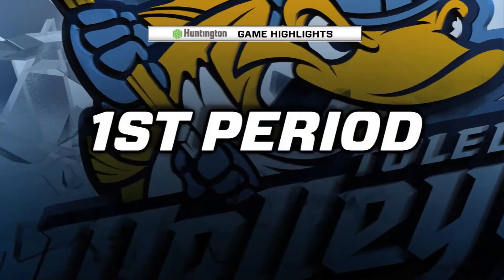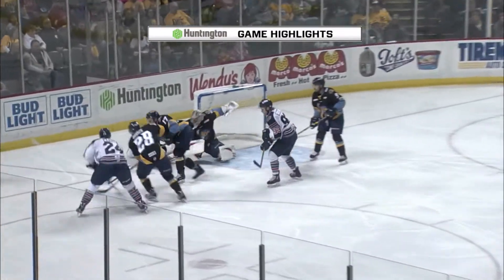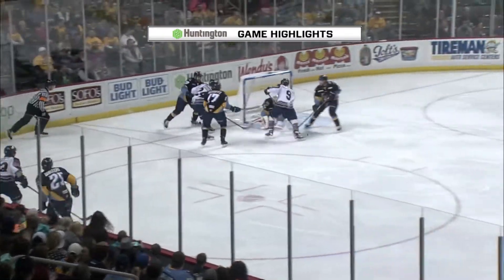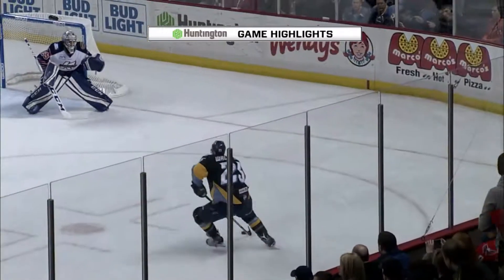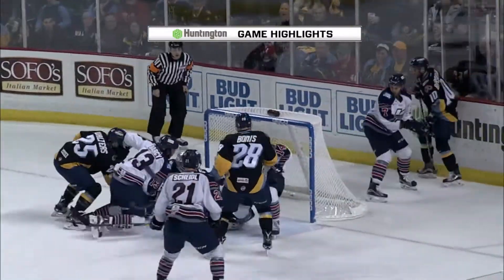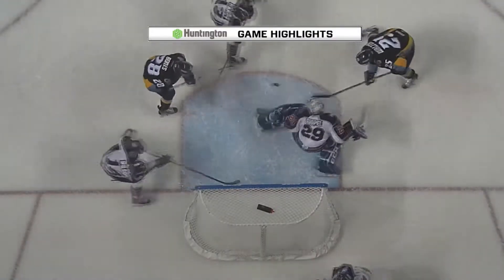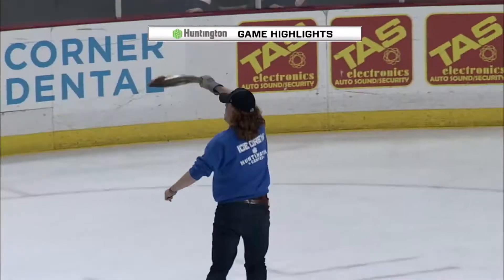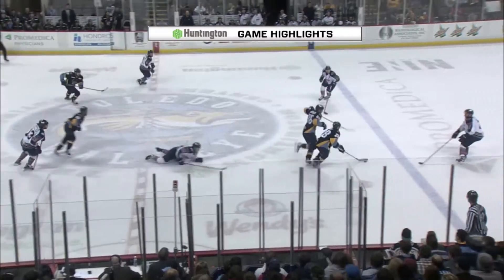Walleye vs Kalamazoo Wings Highlights (4/14/2017)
Game one victory!